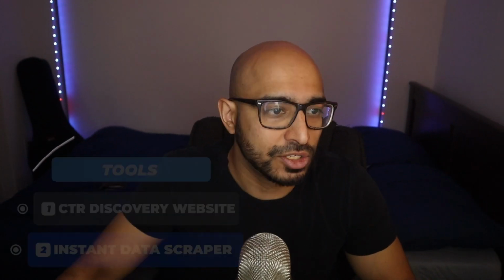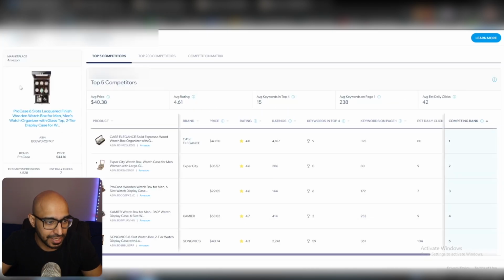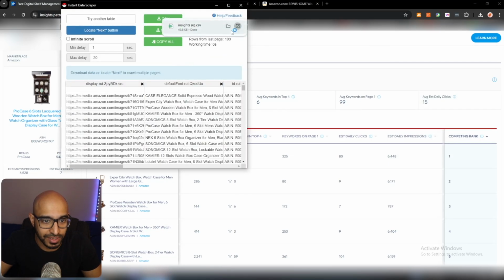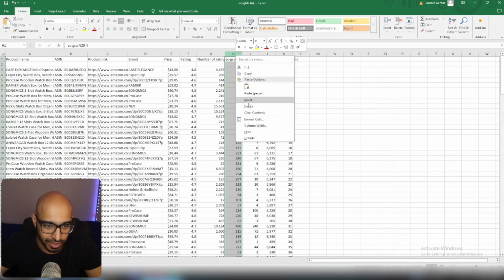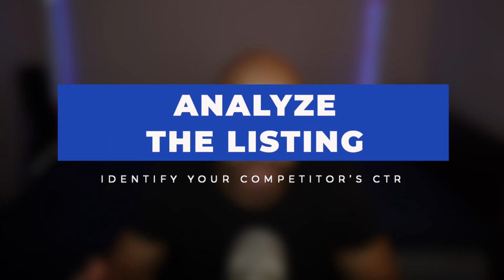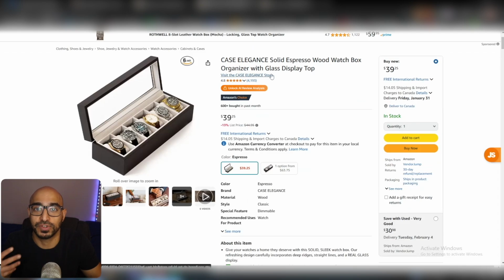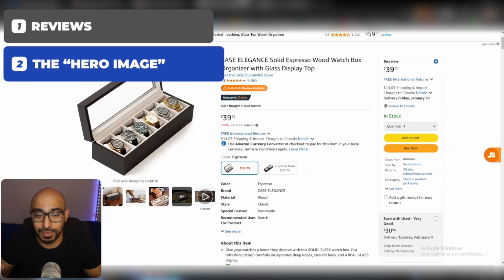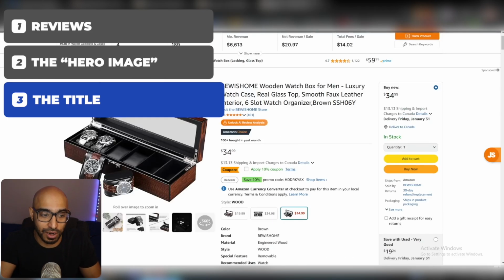Agencies discover their client's industry CTRs like this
Optimization of CTR can be challenging if there is no realistic target goal to optimize towards. This video uncovers techniques to identify competitor CTRs to establish a bench mark. Additionally, it identifies the best listings CTR so you can analyze what they did to accomplish their results and copy them.

Schedule a free 1-1 strategy session with us to see how I can help you grow your Amazon business:

Chapters
0:00 - Intro
1:34 - Step 1 - Acquire Competitor ASIN
2:08 - Step 2 - Input ASIN to CTR discovery website
3:07 - Step 3 - Download the data
3:35 - Step 4 - Clean Excel file
4:39 - Step 5 - Calculate CTR
5:48 - Analyze the listing
9:35 - Schedule a Free 1:1 Strategy Call